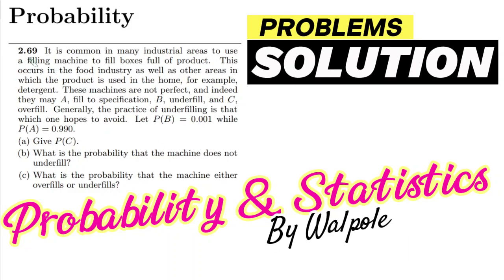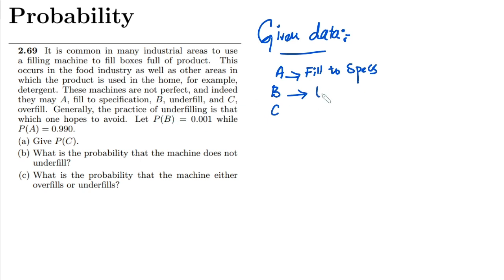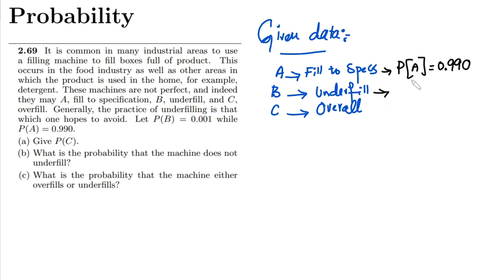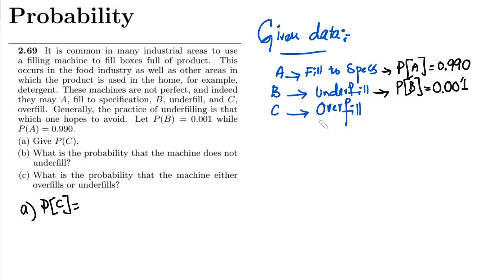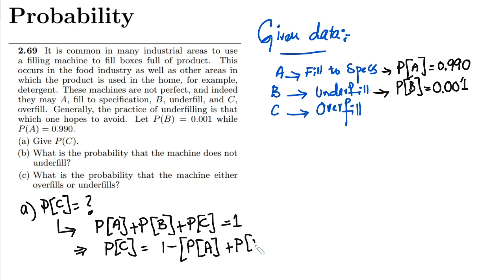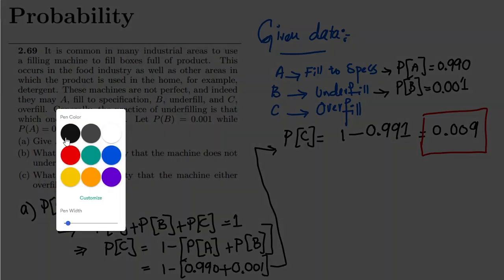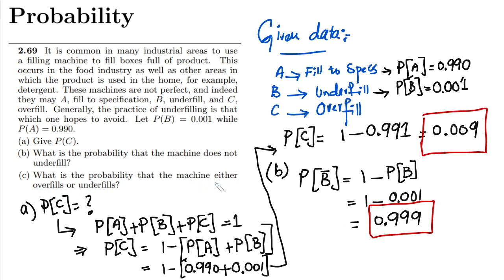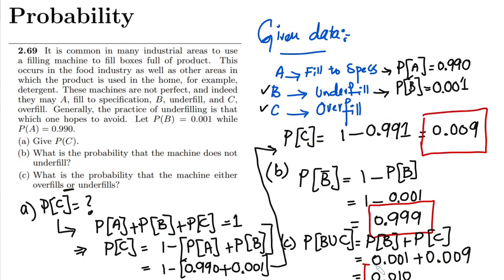Probability & Statistics for Engineers & Scientists by Walpole | Solution Chap 2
2.69 It is common in many industrial areas to use a filling machine to fill boxes full of product. This occurs in the food industry as well as other areas in which the product is used in the home, for example, detergent. These machines are not perfect, and indeed they may A, fill to specification, B, underfill, and C, overfill. Generally, the practice of underfilling is that
which one hopes to avoid. Let P(B)=0.001 while P(A)=0.990.
(a) Give P(C).
(b) What is the probability that the machine does not underfill?
(c) What is the probability that the machine either overfills or underfills?

Happy Learning :-)